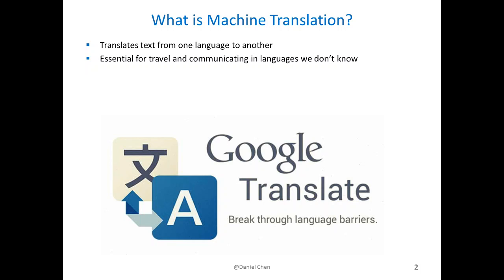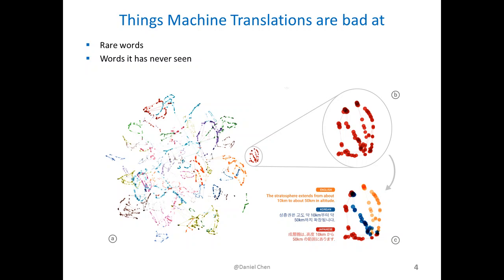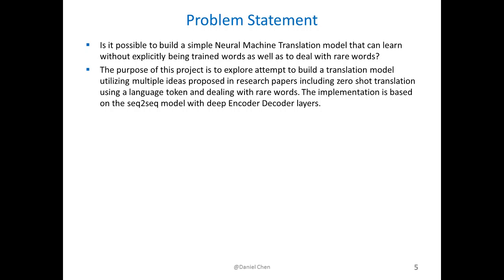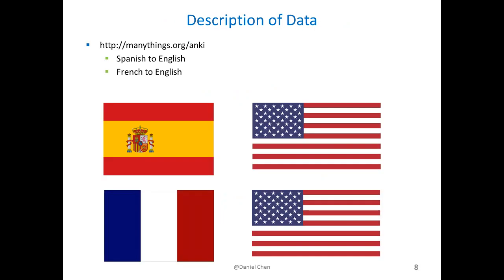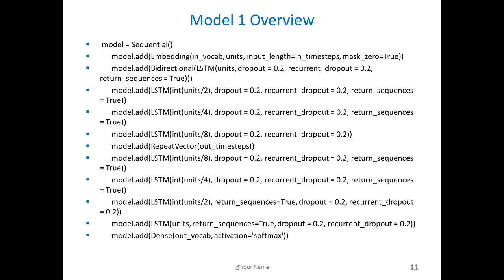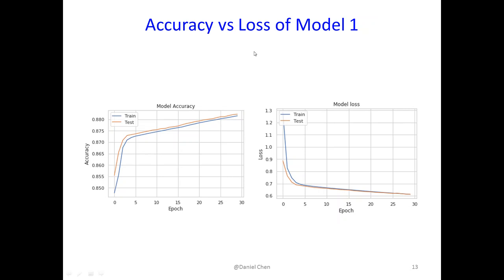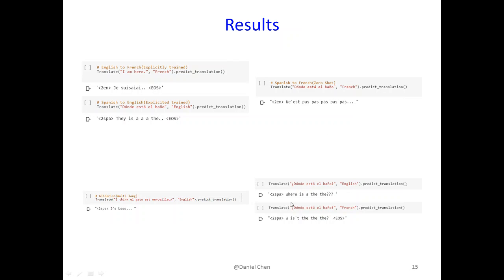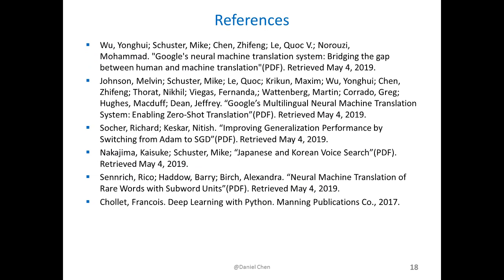CSCI-E63 Long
Machine Translation